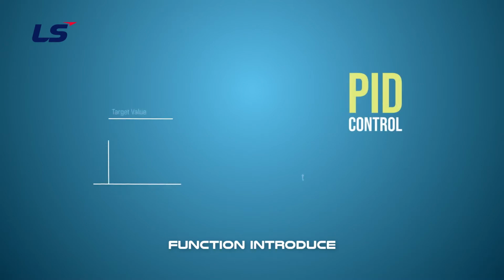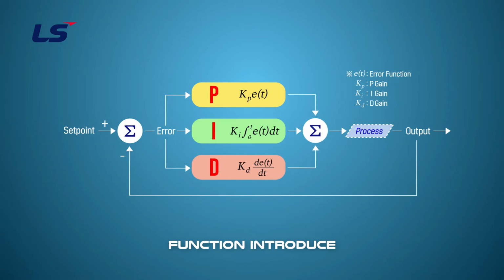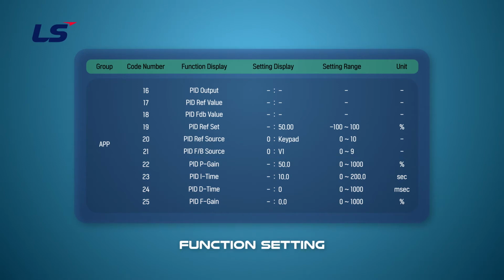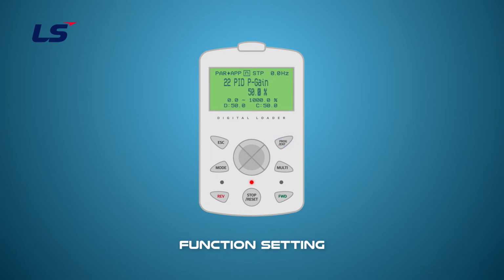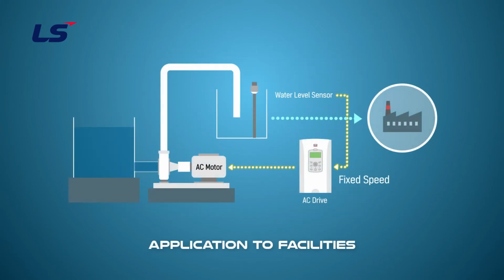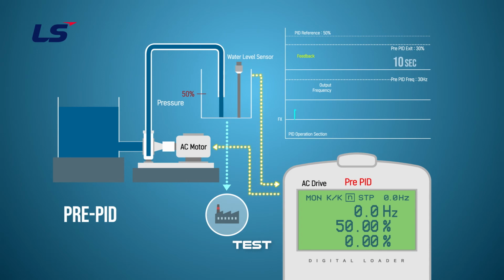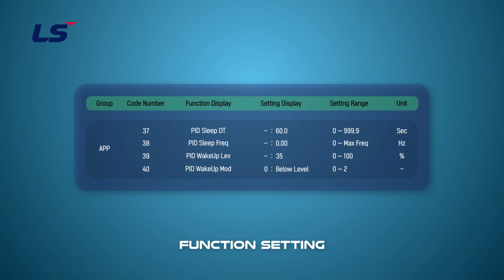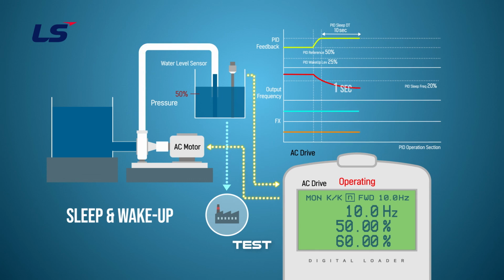LS ELECTRIC | AC Drive iS7 the PID function setting